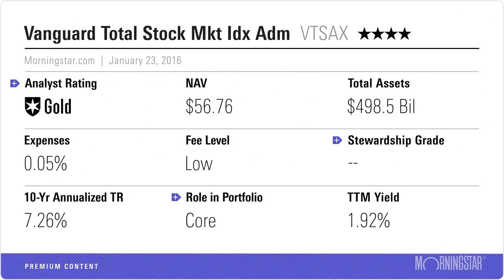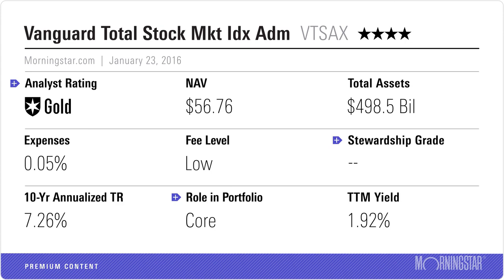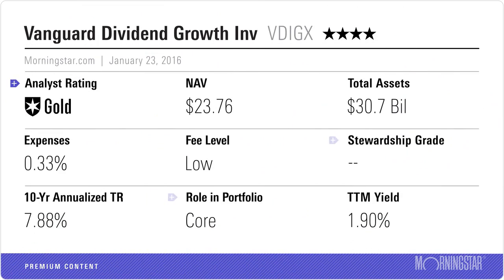How Morningstar's Top-Rated Core Stock Funds Have Performed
Morningstar's Russ Kinnel looks back at the performance of some of our favorite large-cap blend funds.